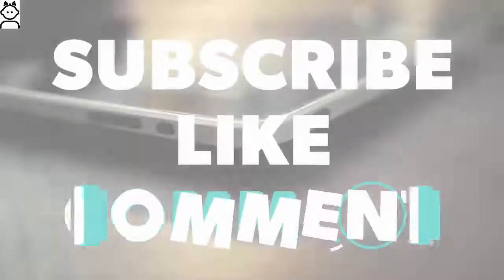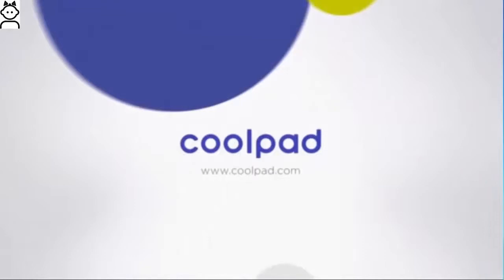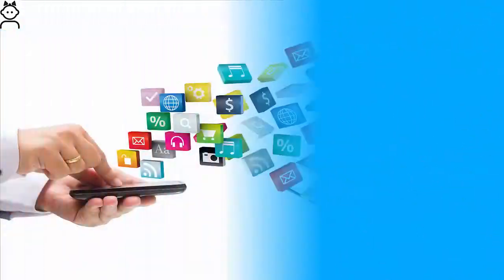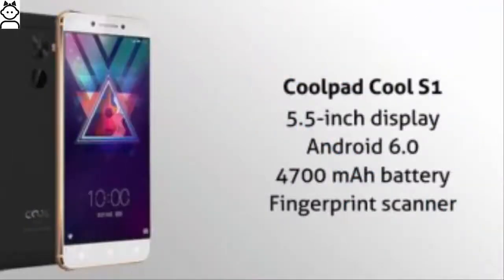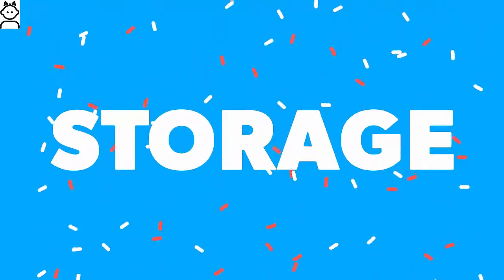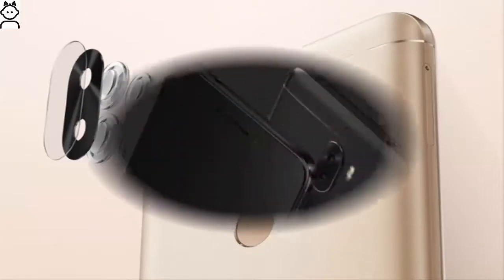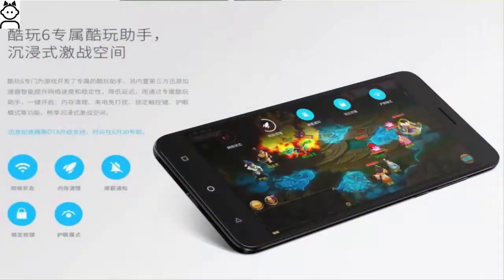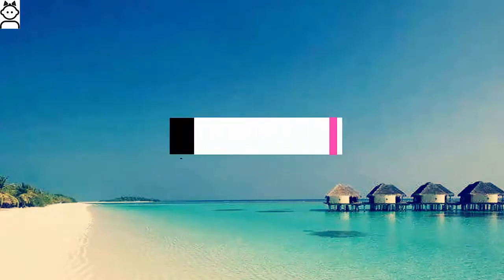Coolpad Cool Play 6 Specifications -6 GB Ram+Dual Rear Camera+Price+Release Date I Best Smartphone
Coolpad Cool Play 6 - 6GB RAM Gaming-Smartphone
New Coolpad Cool Play 6 With Dual Rear Camera's Launched.

The Coolpad Cool Play 6 is powered by 1.4GHz octa-core Qualcomm Snapdragon 653 processor and it comes with 6GB of RAM.
5.5-inch IPS display with a 1920×1080 resolution
Dimesnions:75,4 x 152,6 x 8,45mm /Weight: 175gr
Android Nougat 7.1.1 / Journey UI 1.0
The brand new smartphone from Coolpad is powered by a 64-bit Qualcomm Snapdragon 653 processor.
6GB RAM and 64GB internal storage.
13-megapixel dual-camera setup on the rear with: dual-tone LED Flash
8MP secondary camera
4060mAh non-removable battery (The battery is claimed to last 6 hours of heavy gaming session)
4G VoLTE support,
WiFi (802.11 ac/a/b/g/n)
Bluetooth 4.1
GPS/AGPS
USB Type-C port
Proximity sensor, Accelerometer and Ambient light sensor.

Coolpad, Cool ,Play 6,Gaming-Smartphone,smartphone,smartphone,new smartphones,high end smartphones
,smartphone,new smartphones,high end ,new smartwatch,smartphones,news,android,marshmallow,lollipop,SMARTWATCH,PRODUCT VIDEO,android nougat,specifications

About Us:
The largest gadget research Media that provides tools, reviews & rich content to help people decide which gadget best suits their needs. The platform also helps users to find best prices/offers and scores / alternatives for the gadgets to choose best.

coolpad catalyst
coolpad
coolpad note 5
coolpad phone
coolpad conjr
coolpad note 5 lite
coolpad catalyst google bypass
coolpad note 3
coolpad 3622a
coolpad 3622a google bypass
coolpad cool 1
coolpad note 3 lite
coolpad mega 2.5d
coolpad cool 1 camera review
coolpad mega 3
coolpad note 5 unboxing
coolpad note 5 review
coolpad arise
coolpad android phone
coolpad avail
coolpad arise 5560s
coolpad arise phone
coolpad all model
coolpad avail review
coolpad android
coolpad a8
coolpad arise unboxing
coolpad bypass google account
coolpad bangladesh
coolpad bypass google
coolpad bluetooth
coolpad bend test
coolpad bd
coolpad bangla
coolpad black screen
coolpad bootloop
coolpad bangalore
coolpad cool 1 dual
coolpad catalyst tricks
coolpad catalyst metropcs
coolpad catalyst case
coolpad cool 1 vs honor 6x
coolpad defiant
coolpad dazen x7
coolpad dual 1
coolpad dual
coolpad dual camera
coolpad dazen x7 review
coolpad drop test
coolpad dazen
coolpad dazen 1
coolpad download mode
coolpad e570
coolpad e502
coolpad e501
coolpad e561
coolpad e560
coolpad edge
coolpad e580
coolpad earphones
coolpad edge mobile
coolpad e570 indonesia
coolpad fancy 3
coolpad frp bypass
coolpad fancy pro
coolpad factory reset
coolpad forum
coolpad for laptop
coolpad f1
coolpad factory
coolpad frp
coolpad features
coolpad google bypass
coolpad google account bypass
coolpad google unlock
coolpad gmail bypass
coolpad google lock bypass
coolpad google account remove
coolpad games
coolpad google lock
coolpad gallery
coolpad gmail id
coolpad hard reset
coolpad hacks
coolpad how to reset
coolpad halo
coolpad hotspot
coolpad how to update
coolpad hotspot not working
coolpad history
coolpad hidden features
coolpad headphones
coolpad in bangladesh
coolpad indonesia
coolpad in water
coolpad india
coolpad ivvi k1 mini
coolpad in hindi
coolpad is a good company or not
coolpad imei change
coolpad in tamil
coolpad india features review
coolpad jio
coolpad jailbreak
coolpad jio sim setting
coolpad jio setting
coolpad jio calling problem
coolpad jio volte
coolpad jio net setting
coolpad jio sim problem
coolpad jio apn setting
coolpad jio 4g setting
coolpad keyboard
coolpad kingroot
coolpad kw50
coolpad k5 note
coolpad k5 plus
coolpad keyboard settings
coolpad k2l
coolpad kw50 fitness band
coolpad ke mobile
coolpad ka phone
coolpad leeco cool1
coolpad language change
coolpad lock open
coolpad latest mobiles
coolpad latest
coolpad lollipop
coolpad leeco
coolpad language settings
coolpad lite note 3
coolpad lite
coolpad max
coolpad metro pcs
coolpad mega 2.5d unboxing
coolpad mobile
coolpad max a8
coolpad metro pcs google bypass
coolpad mega 3 review
coolpad modena 2
coolpad note 5 lite review
coolpad note 5 vs redmi note 4
coolpad note 3 plus
coolpad note 3s unboxing
coolpad one
coolpad official
coolpad otg support
coolpad open mobile
coolpad one dual
coolpad office
coolpad ota update
coolpad otg
coolpad one review
coolpad open
coolpad phone reset
coolpad phone case
coolpad phone review
coolpad phone hacks
coolpad phone wont turn on
coolpad phone unlock
coolpad phone google bypass
coolpad phone unboxing
coolpad qiku 360
coolpad qiku da